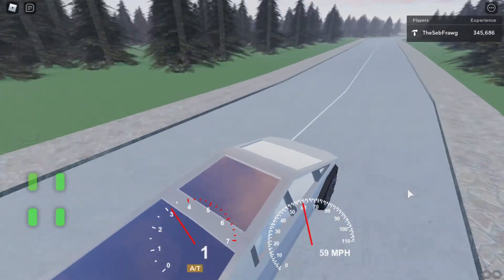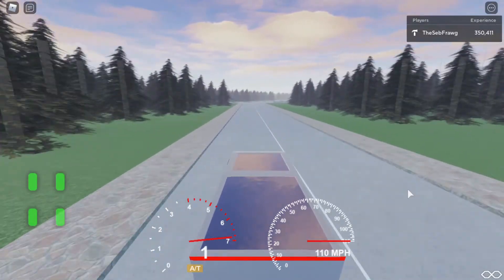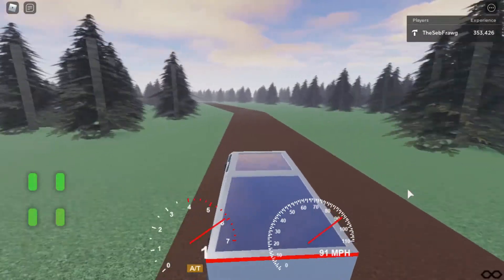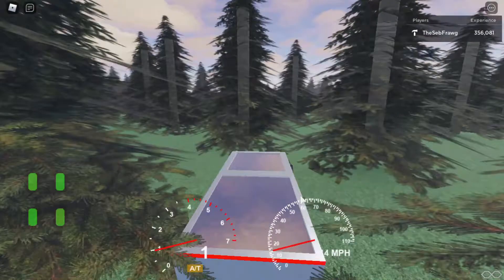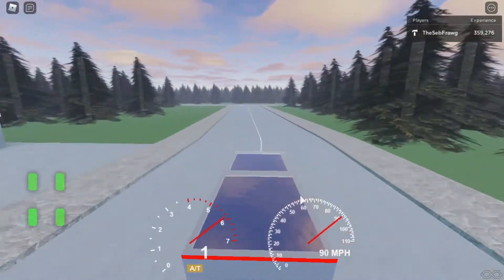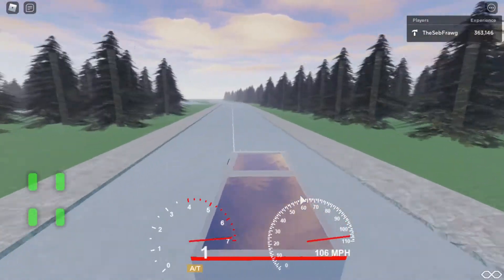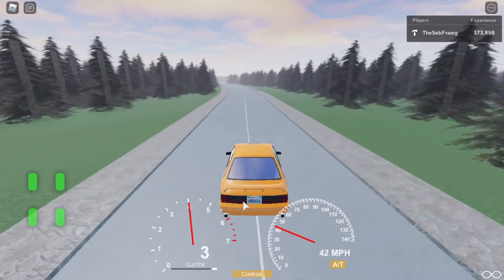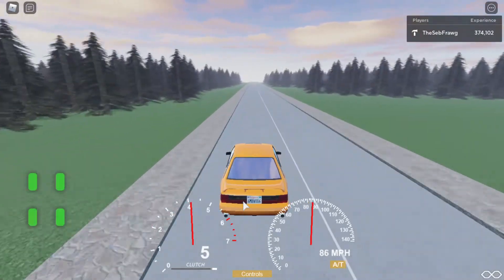My New Racing Has 3 New Cars and a Name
Since the last video covering my current project of a racing game, I have added 3 cars and I have given it a name!